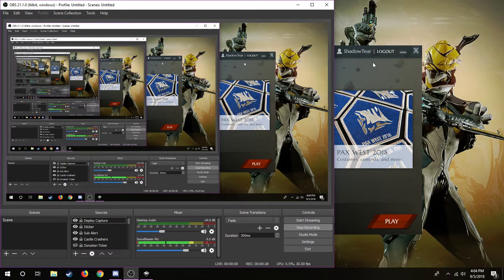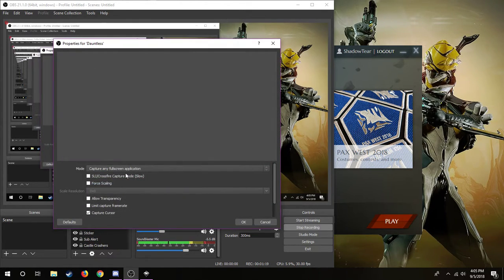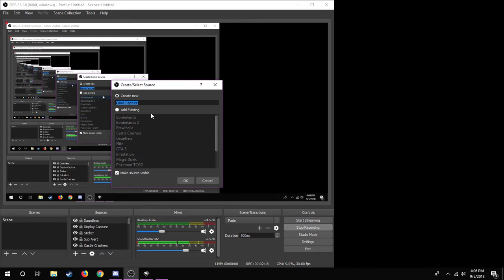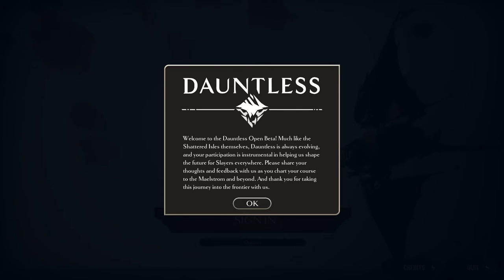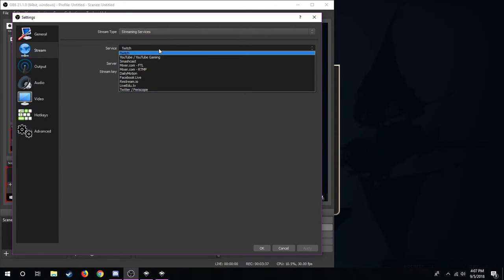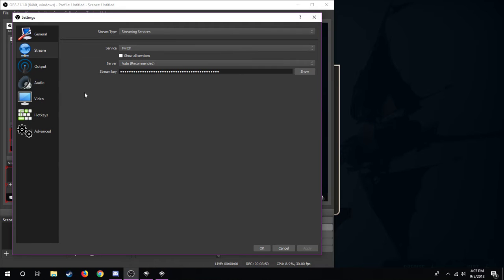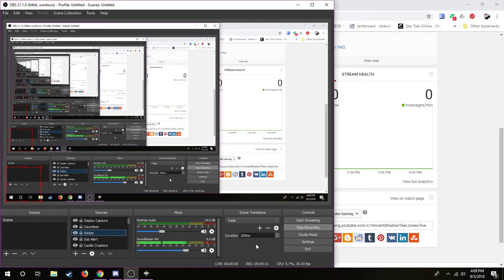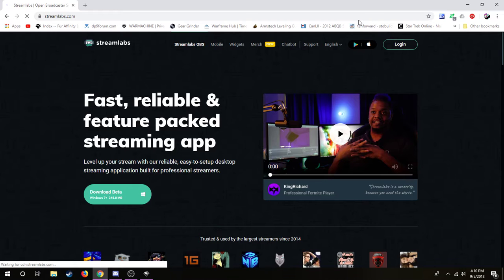OBS Tutoral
This is a basic tutorial for using OBS to capture games.